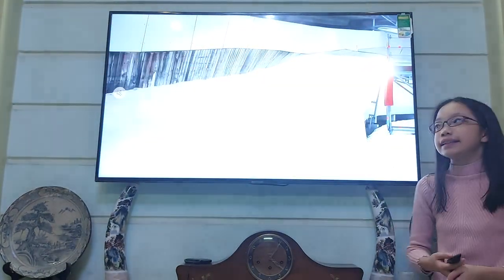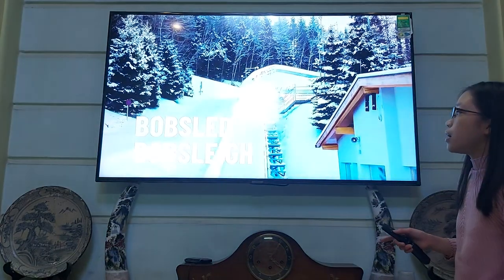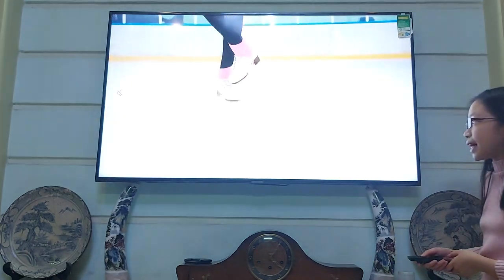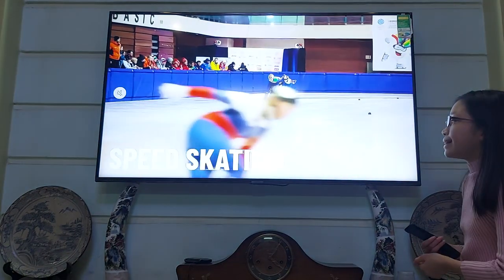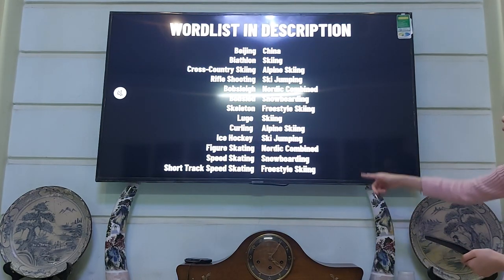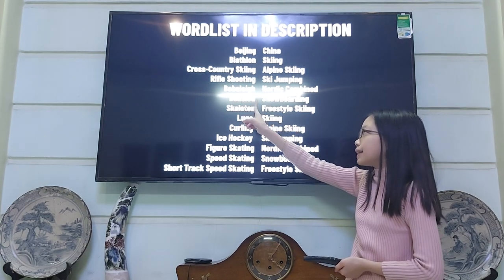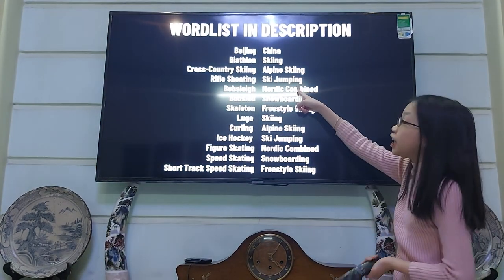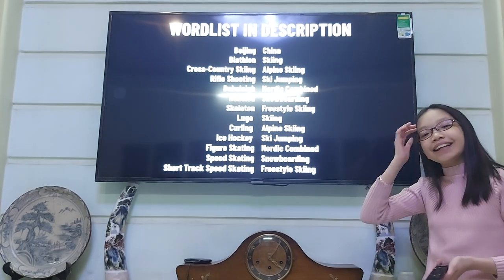Winter Olympics: SPORTS.